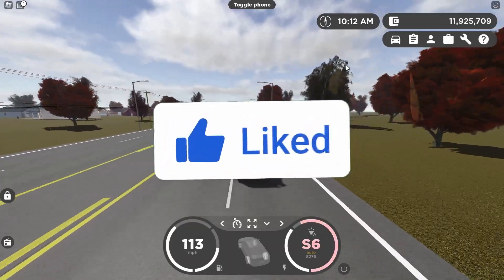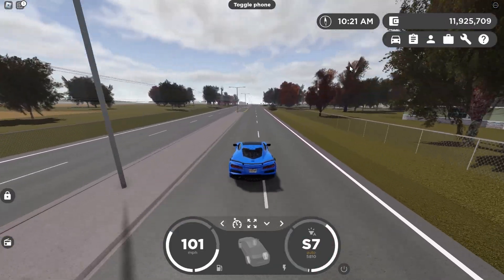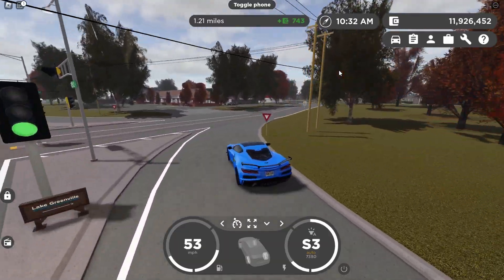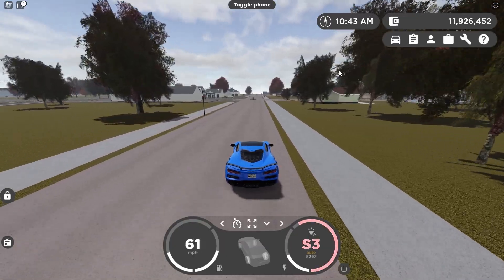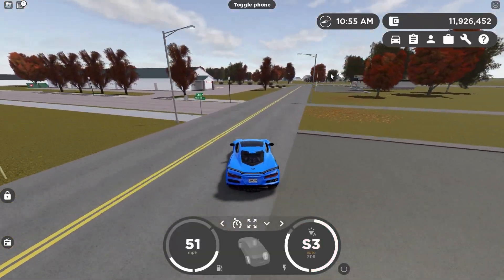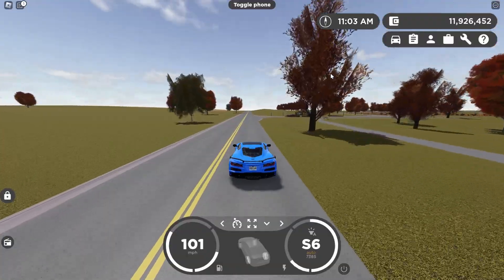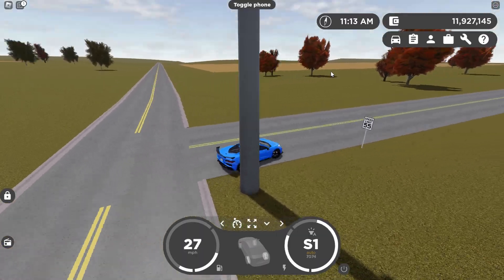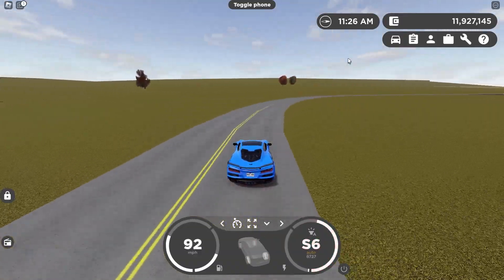This HUGE ISSUE is FINALLY FIXED! (Greenville)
MY DISCORD SERVERS:
Greenville Community Hub:

In today's video, I will be showcasing this huge issue that has been fixed in Greenville!